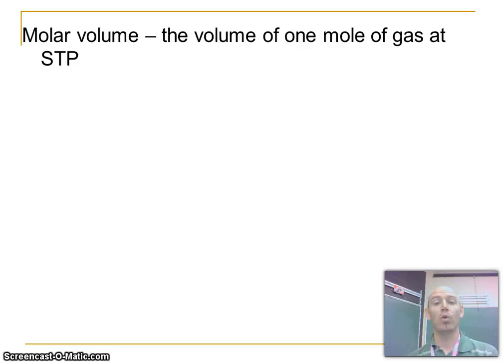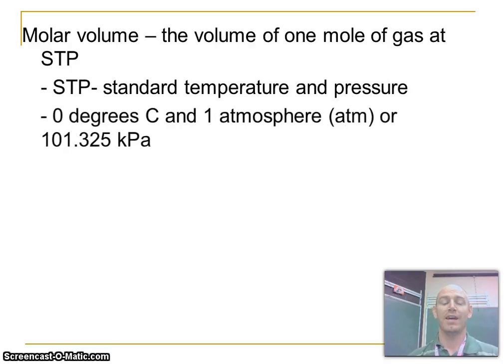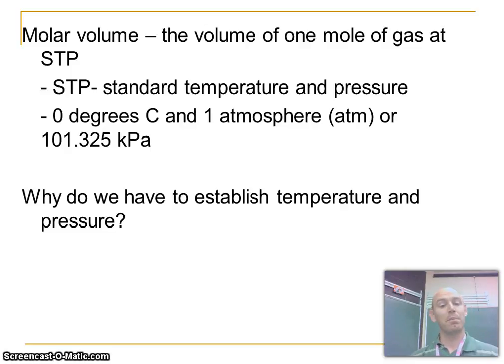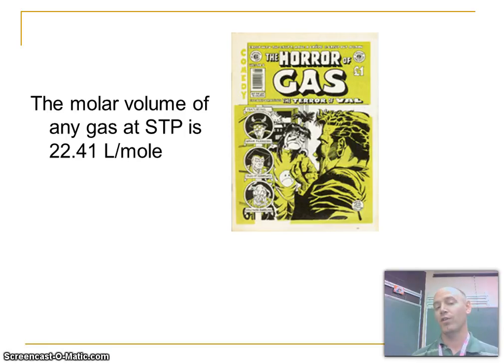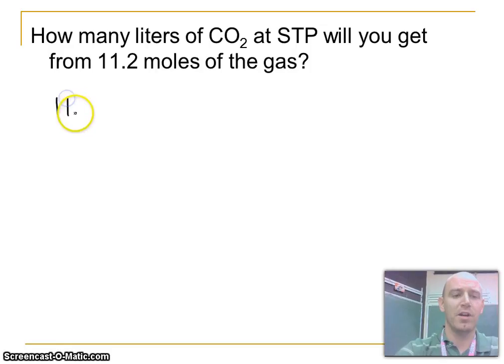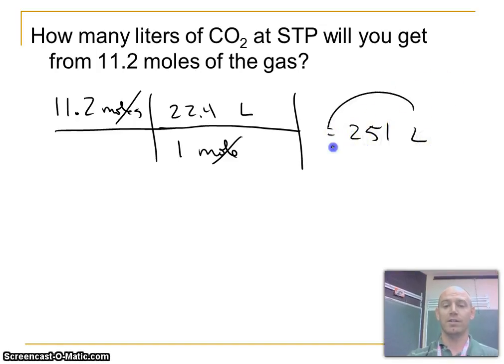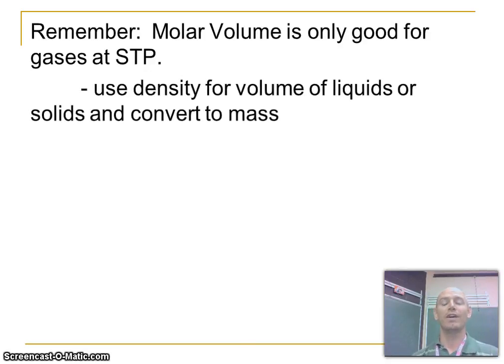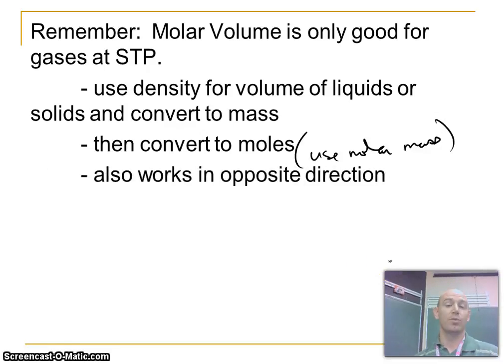3 3 Part 5 Molar Volume